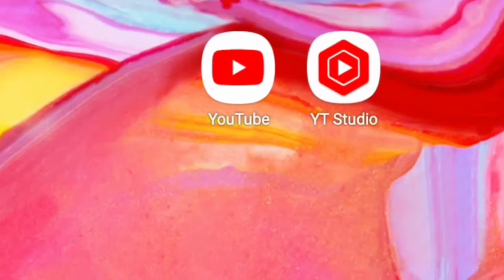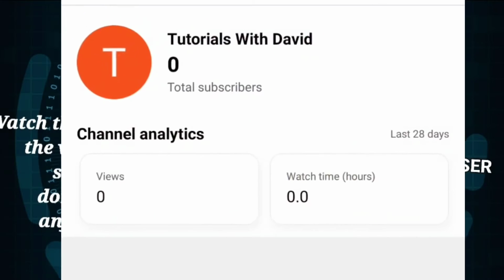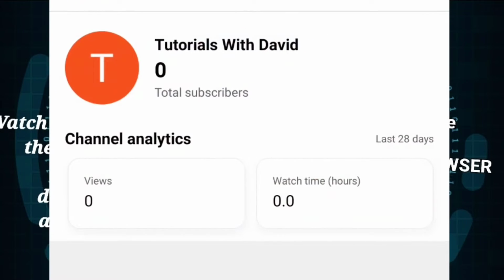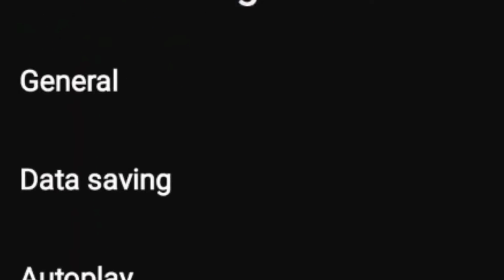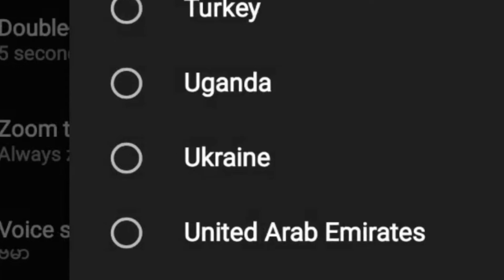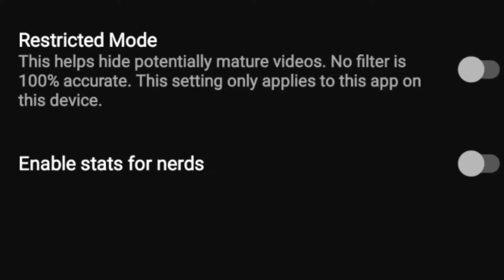How To Turn Off Incognito Mode On YouTube Android/iPhone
In this tutorial, I will walk you through the entire process step by step so please follow along with me and watch this video till the end because you don't want to miss any part of this video ON HHow to turn off incognito mode on YouTube android

Timestamp:
00:00 Intro
00:34 Start